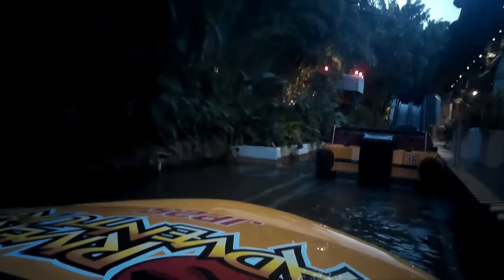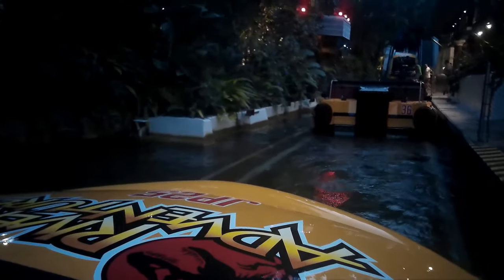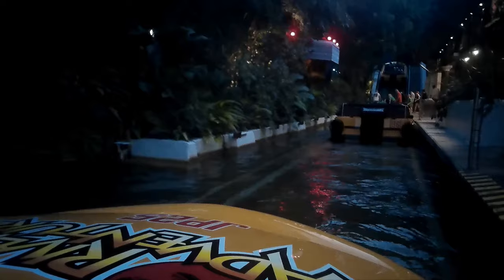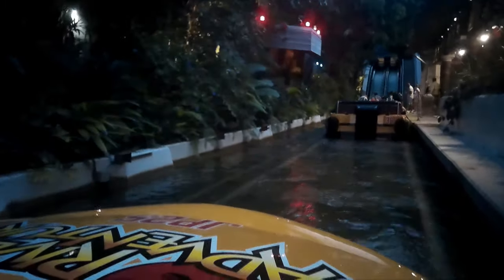Islands Of Adventure Jurassic Park River Adventure On-Ride (No Copyright)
Anyone who uses this footage please give me credit. Thank you.